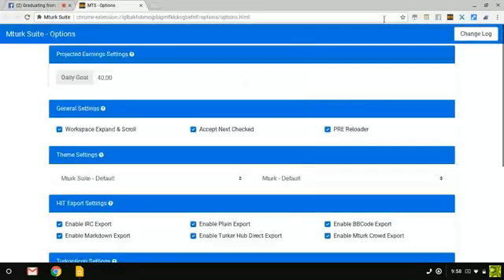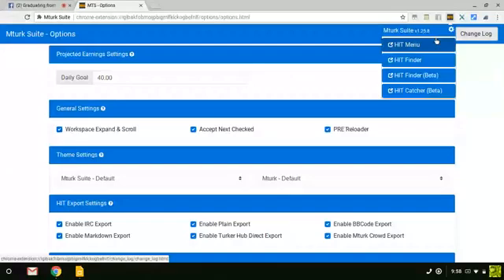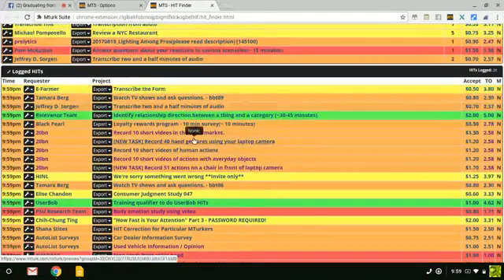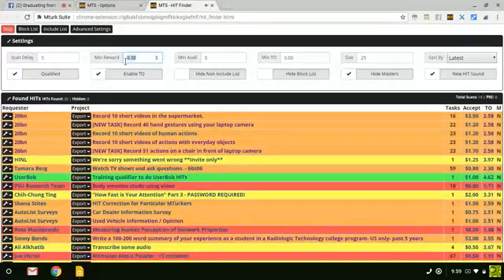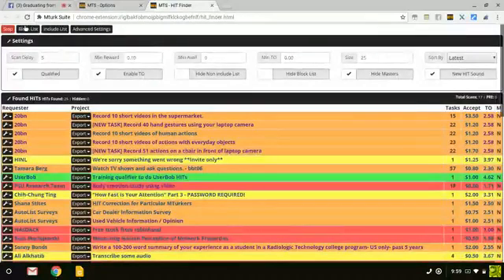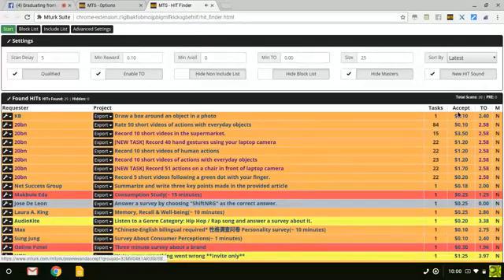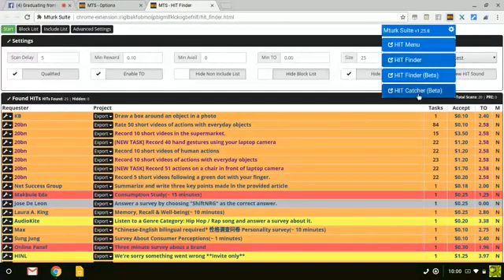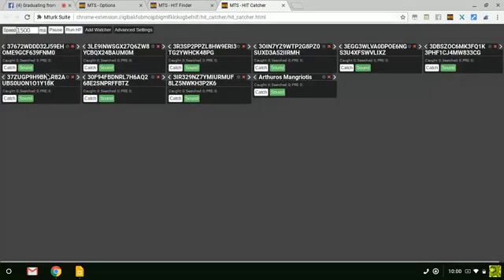Short Video On Setting Your Daily Goals On Mturk Suite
Set your daily goals using this setting.